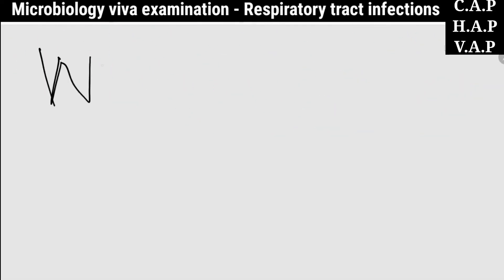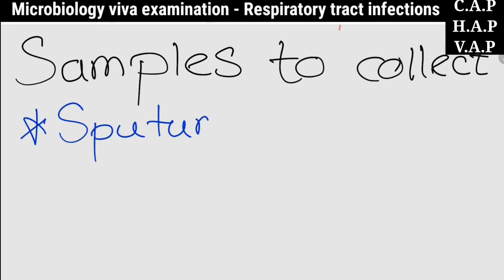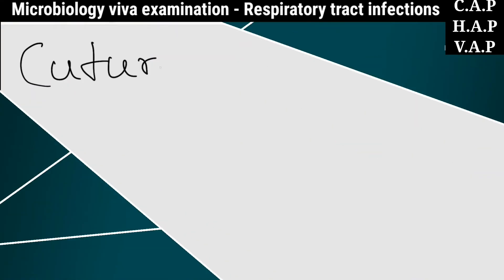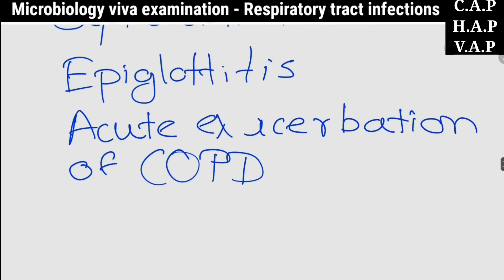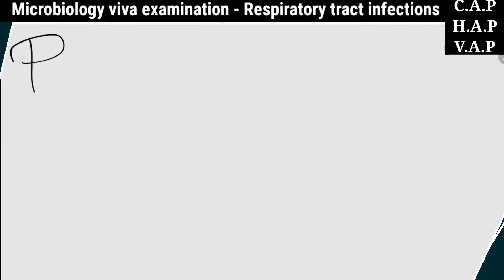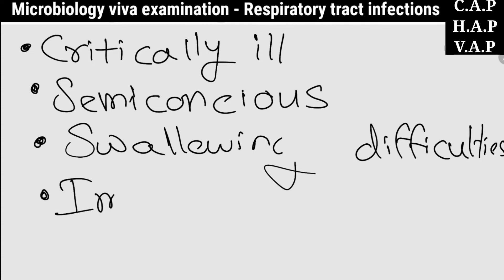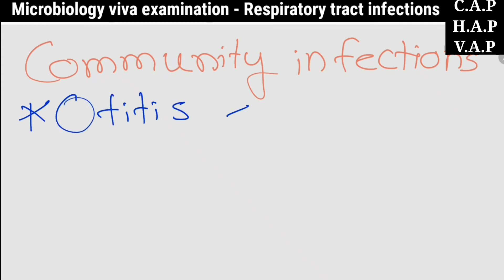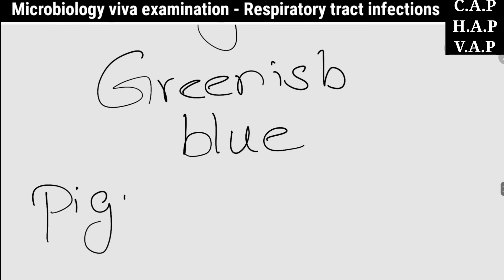Respiratory tract infections | microbiology viva | ventilator associated pneumonia | bacterial | CAP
1. PHYSIOLOGY

2.ANATOMY

3. BIOCHMISTRY

4.MEDICAL MNEMONICS